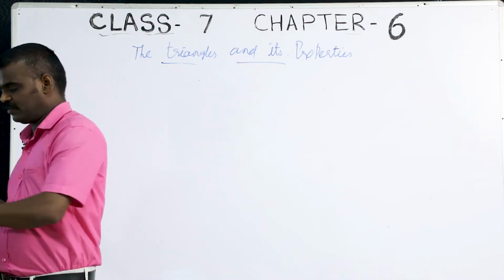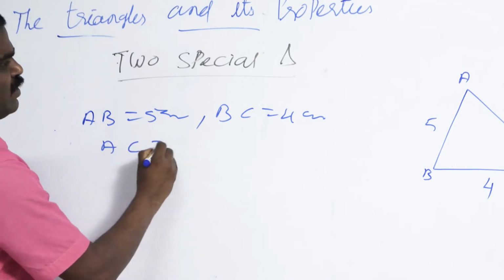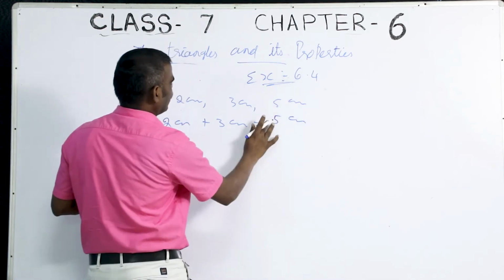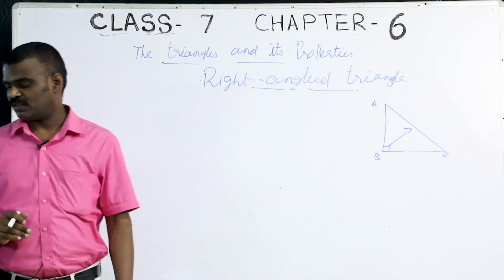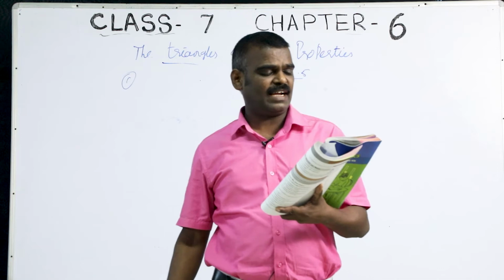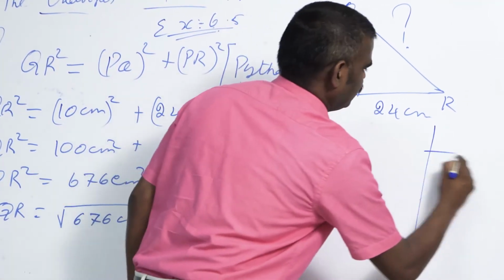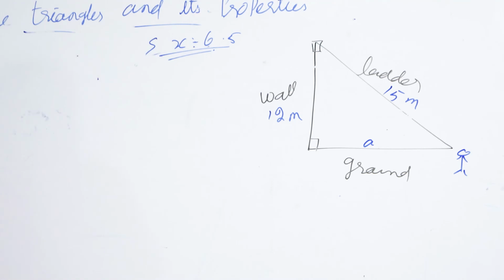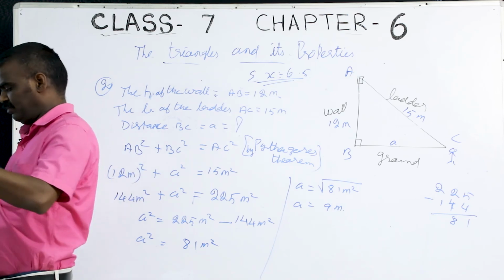Class 7 Mathematics 22 Aug 2020 Topic : The Triangles and its Properties (Part 3)